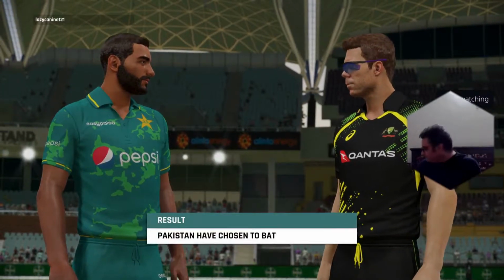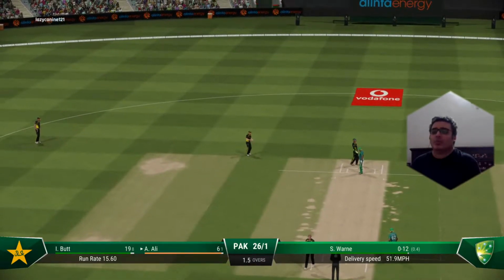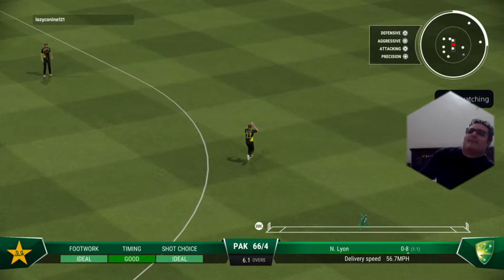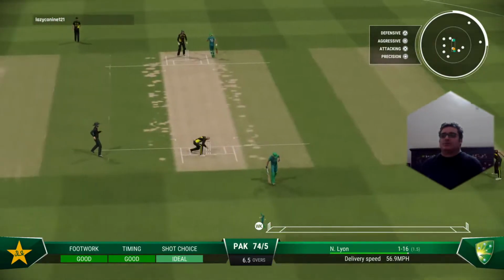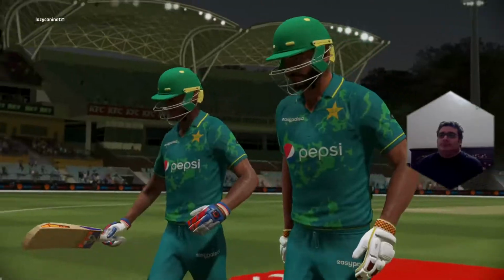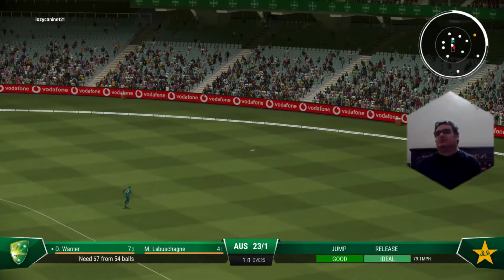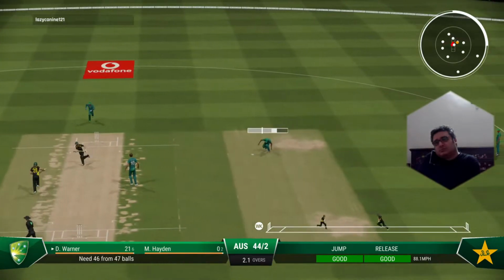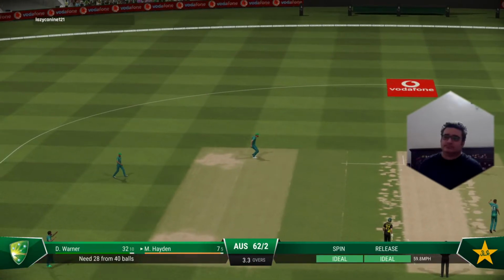Cricket 22 Pakistan vs Australia , Face cam, Commentary , online PS5 gameplay multiplayer 😀👌💥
please share your views , about game first look, gameplay , commentary , bugs etc.

i will post my detailed review of cricket 22 soon and comparison with cricket 19.

Also plz like my Instagram , YouTube and Facebook pages

youtube vlogging channel : drsalmanrana vlogs